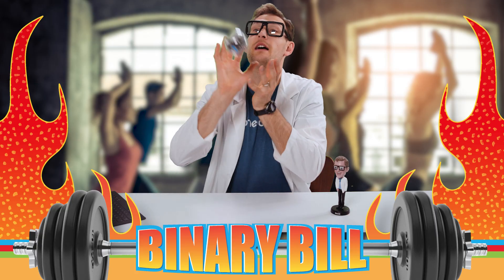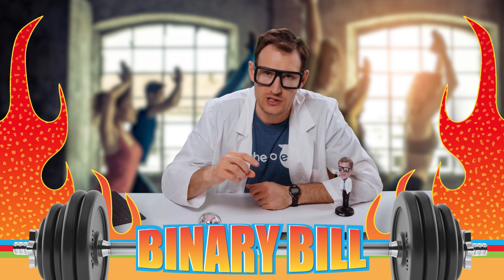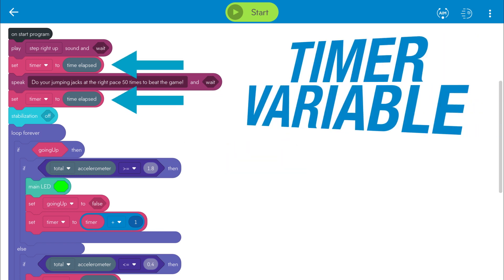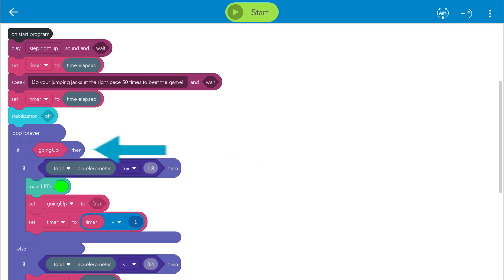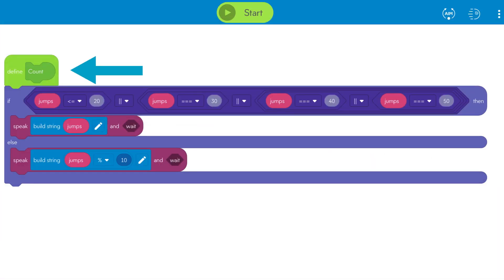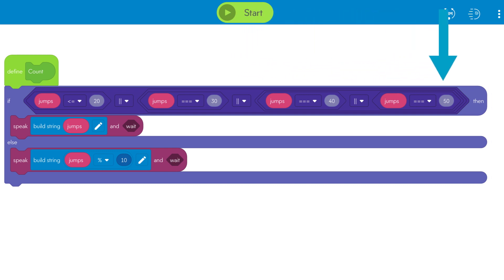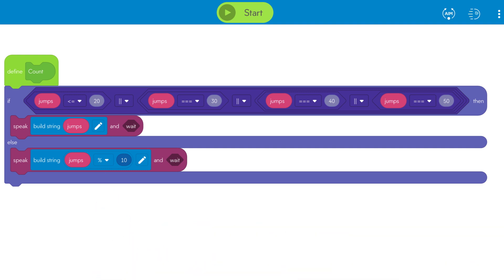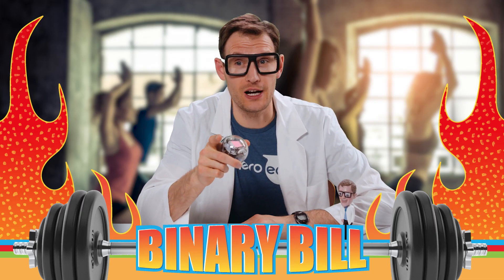Sphero STEAM Activities: Jumping Jacks with Jumping Jack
It's a new year and it's time for a new you! Let “Jumping Jack” show you how to count your leaps using a Sphero robot. We turned this one into a fun challenge where you beat the game if you make it to 50 jumps at the right cadence. Make sure to jump high enough at the right time, because if you don't register a jump using the accelerometer sensor you'll lose and have to start all over again!